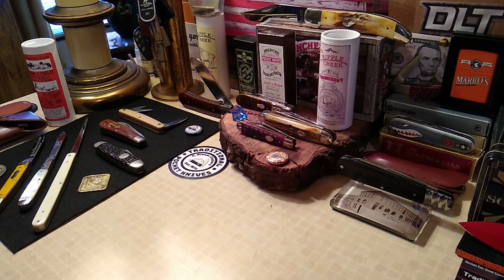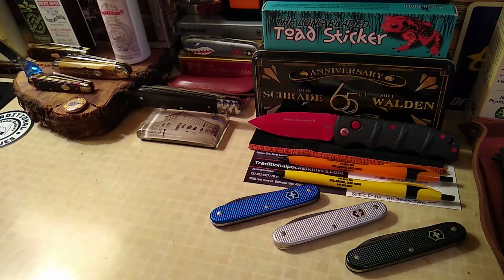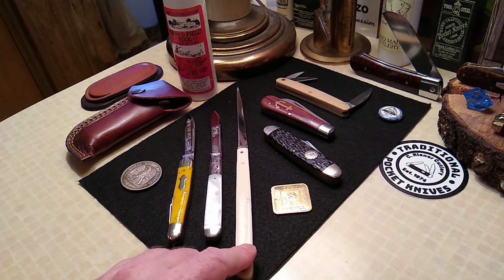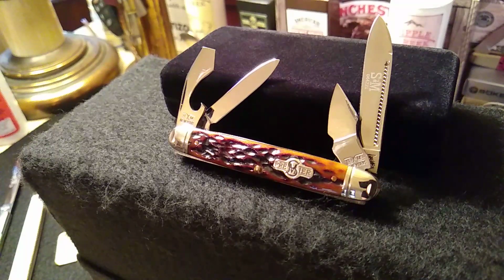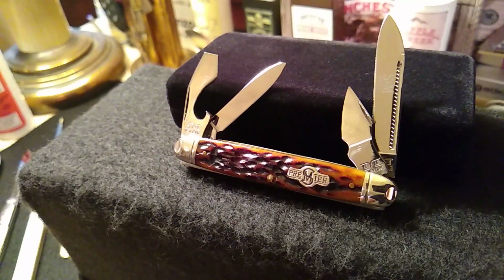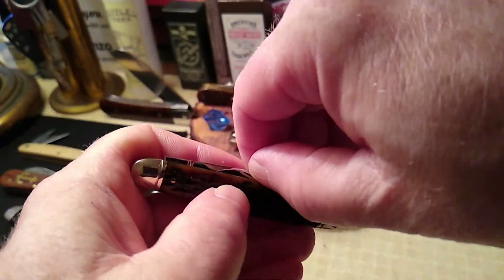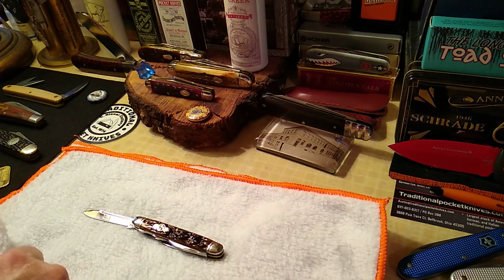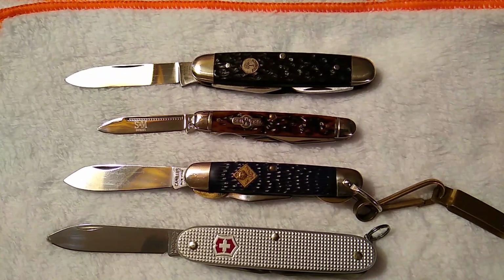2007 Schatt & Morgan "Premier Series" NY Jr. Scout (Amber Jigged Bone)